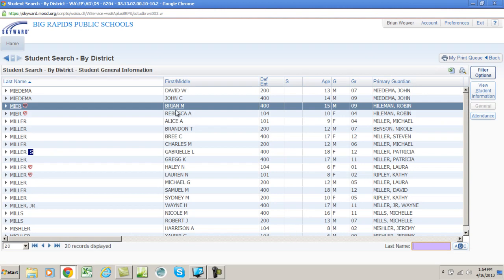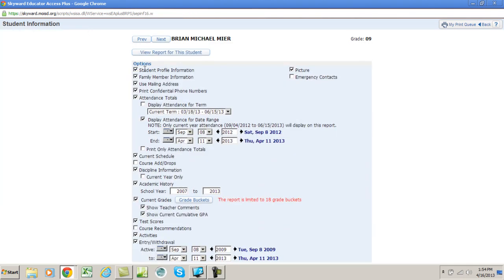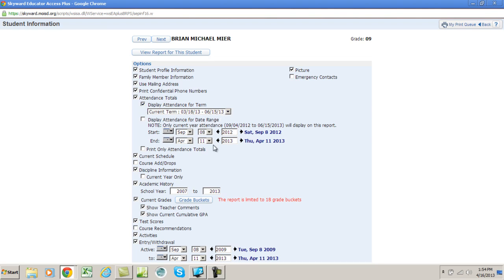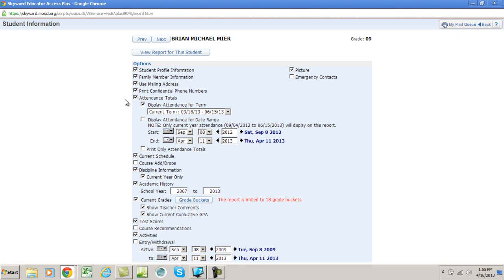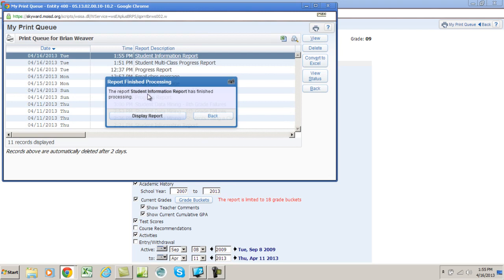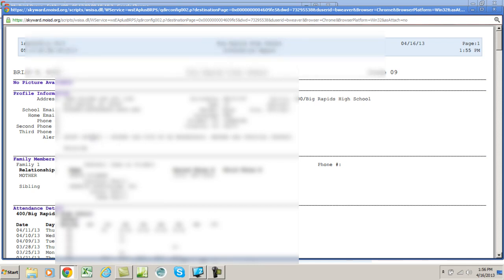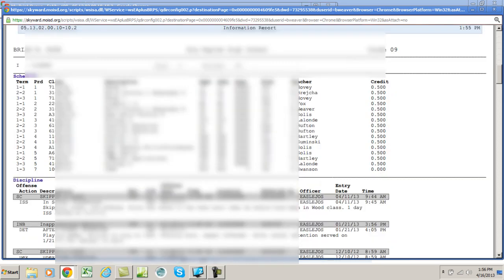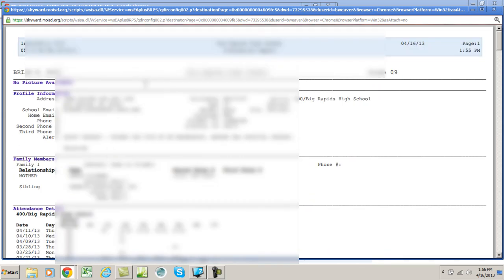Printing Student Info Report - SAT